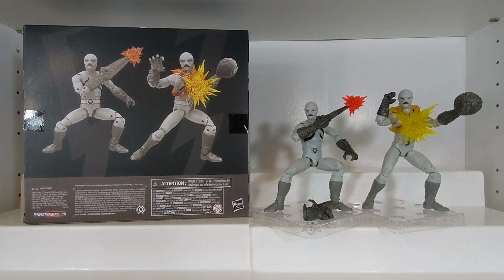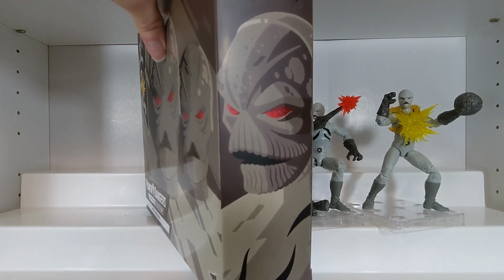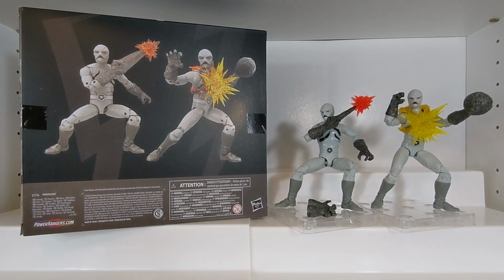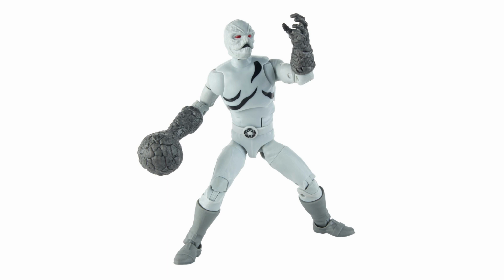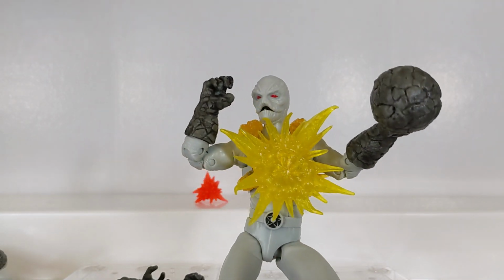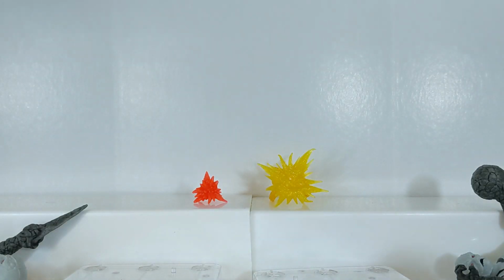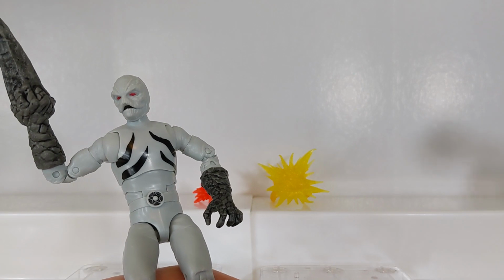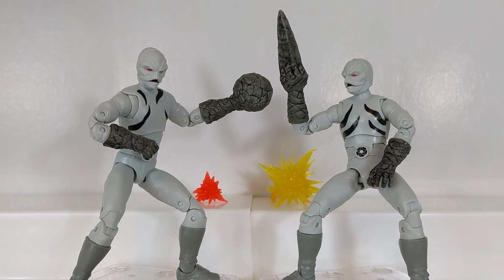PR Lightning Collection: Putty Patroller 2 Pack (Hasbro Pulse Exclusive) Lightning Library Ch.17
Hello and welcome to the Lightning Library. This series will take a deep dive into every release in Hasbro's Power Rangers Lightning Collection, from a look at the background/history of the figure, what the figure brings to the table, and how it compares to the look from the show.

Hosted by Josh Perry (@LivingRangerKey/@LightningFigPR)

For an encylopedia on everything Lightning Collection always being updated check out the Lightning Logbook I made

Chapters:
02:43 History
04:32 Showcase